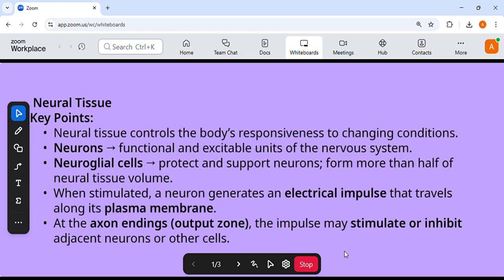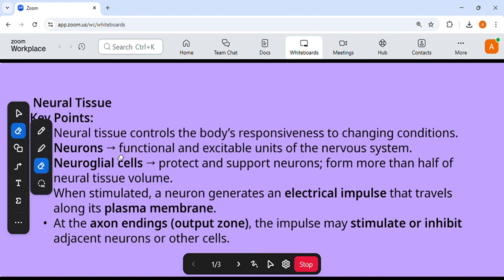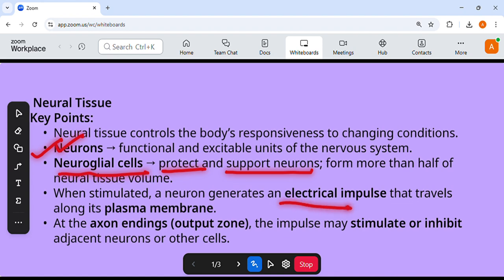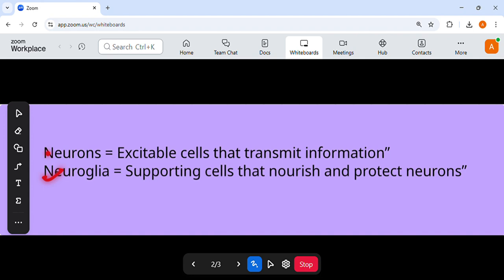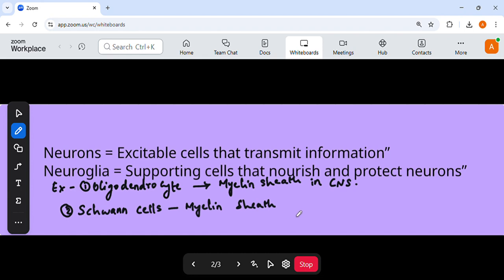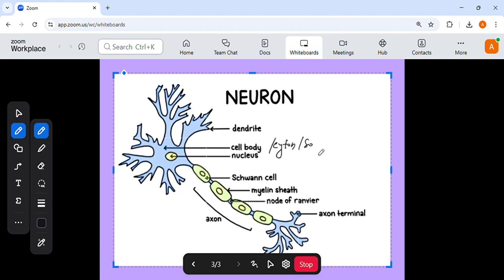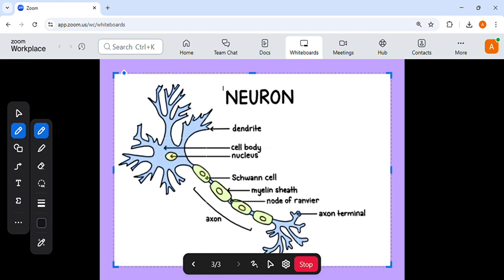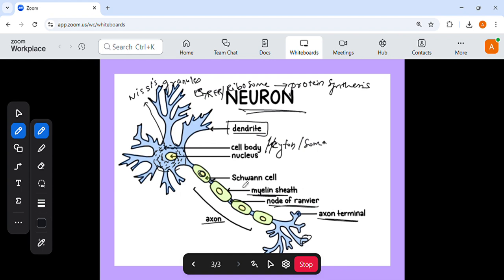NEURAL TISSUE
Let's study about neural tissue